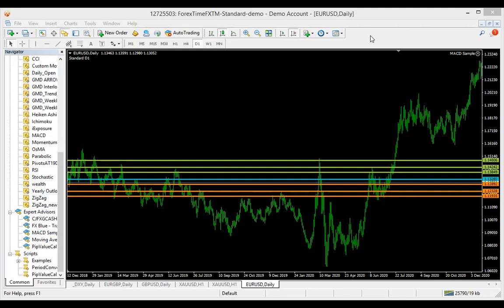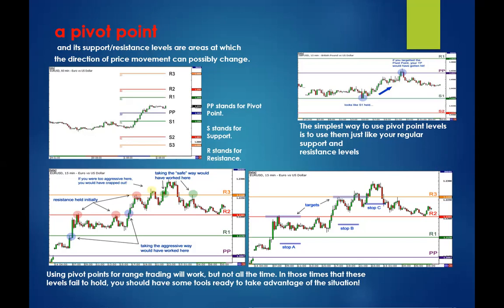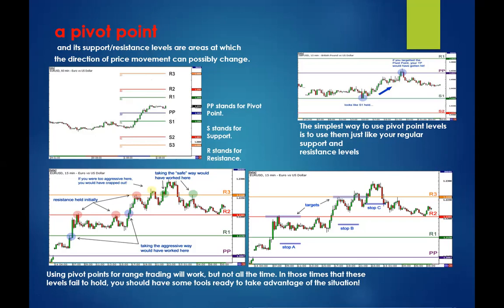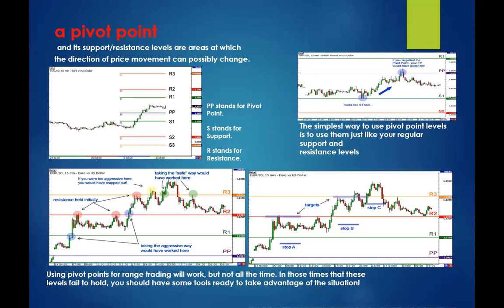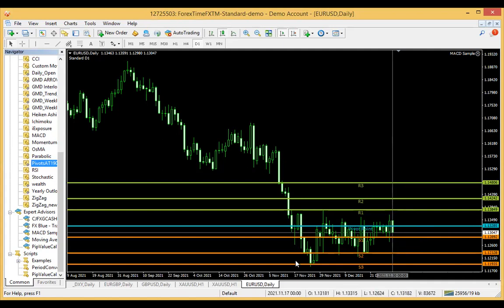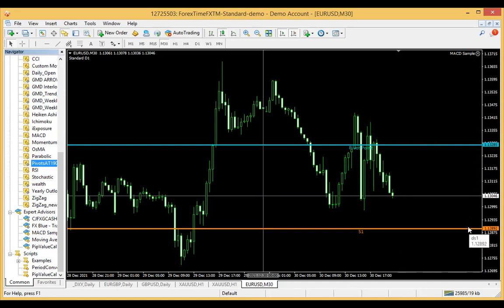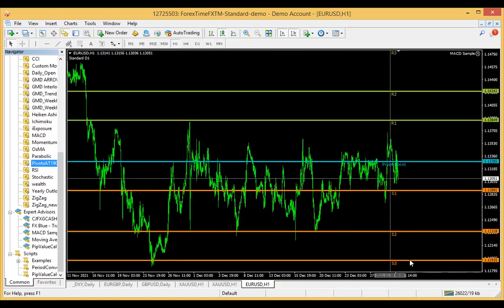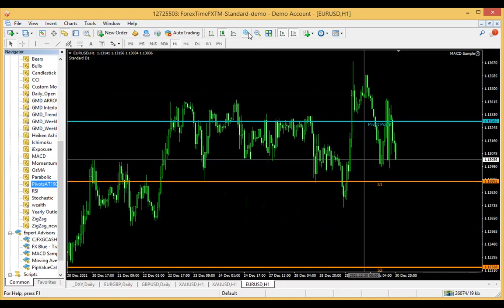STEP BY STEP ON HOW TO TRADE WITH PIVOTS POINT INDICATOR.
AT THE END OF THIS VIDEO, YOU WILL KNOW HOW TO MASTER PIVOT POINT STEP BY STEP LIKE A PROFESSIONAL FOREX TRADER.